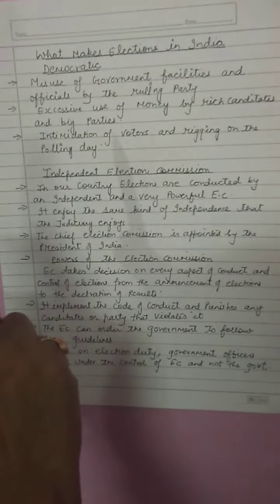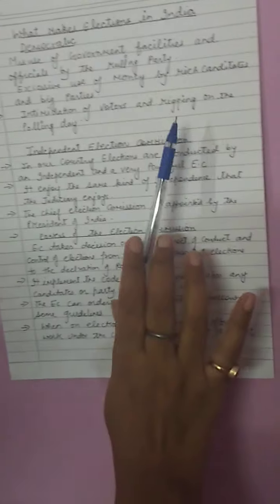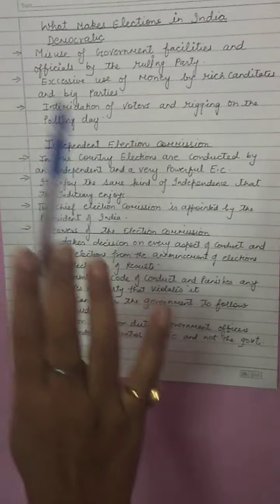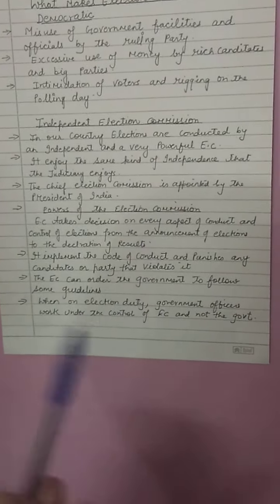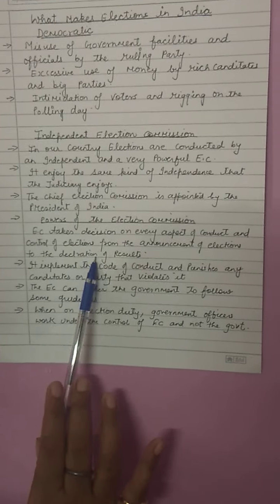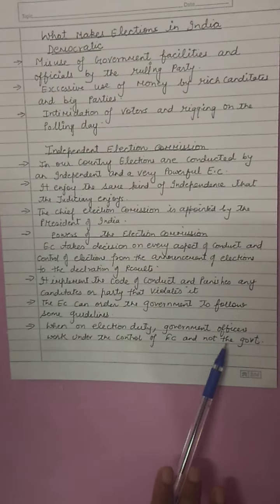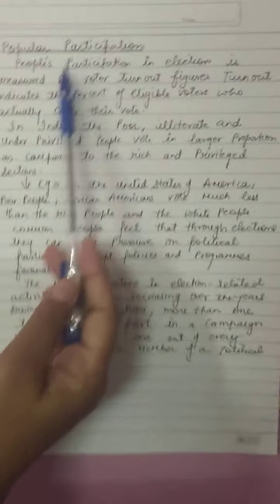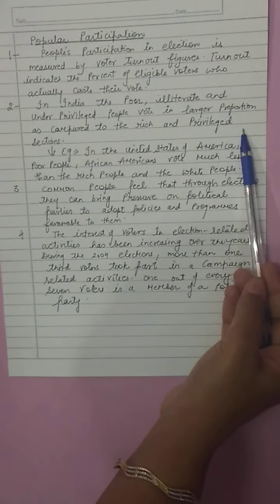Class IX SSt Ch Electoral Politics Video 4